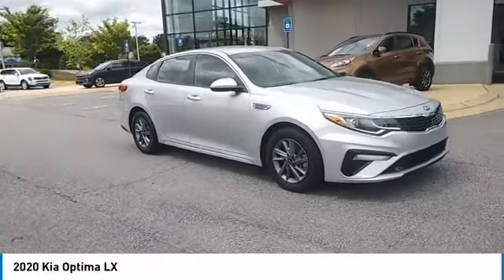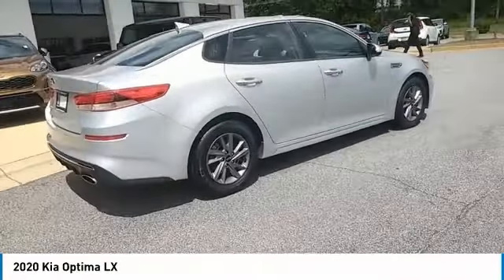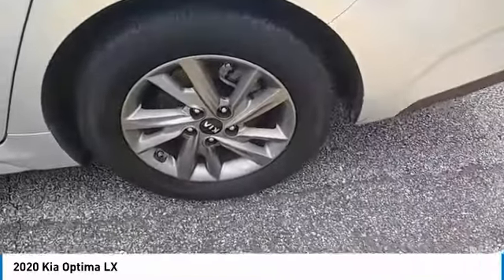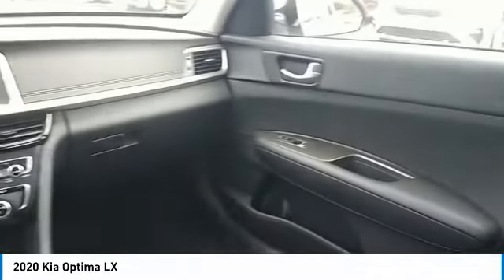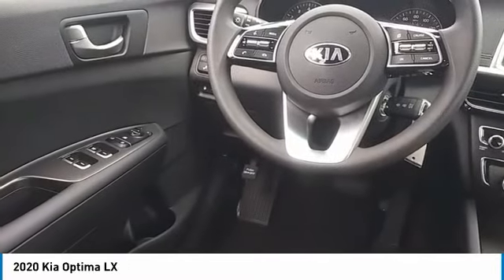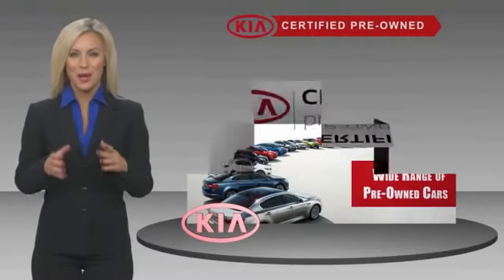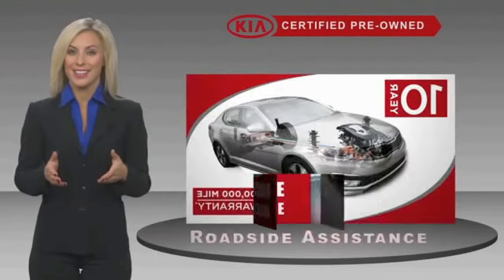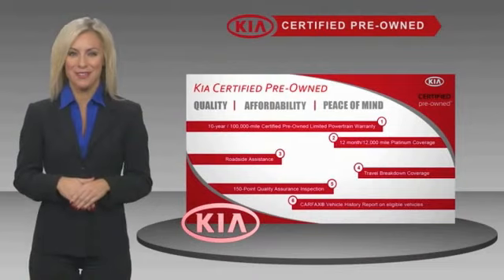2020 Kia Optima Live McDonough GA P2521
2020 Kia Optima LX

Sons Kia
100 Sons Drive

Certified. Sparkling Silverbr2020 Kia Optima LXbrFWDbr6-Speed Automatic with Sportmaticbr2.4L I4 DGI DOHCbrCLEAN AUTO-CHECK NO DAMAGE, LOCAL TRADE-IN, black Cloth. Our Certified Team uses real-time Internet price comparisons to constantly adjust prices to provide ALL BUYERS The BEST PRICE possible. We do not mark them up, to mark them down! We utilize state-of-the-art technology to constantly monitor pricing trends in order to offer our shoppers the best competitive pricing and value.With our in house 3 month / 3 thousand mile powertrain and The name to trust in the Atlanta Market Sons will treat you like family. Recent Arrival!br24/32 City/Highway MPG Kia Certified Pre-Owned Details:brbr  * Limited Warranty: 12 Month/12,000 Mile (whichever comes first) Platinum Coverage from certified purchase datebr  * Roadside Assistancebr  * Powertrain Limited Warranty: 120 Month/100,000 Mile (whichever comes first) from original in-service datebr  * Transferable Warrantybr  * Includes Rental Car and Trip Interruption Reimbursementbr  * Warranty Deductible: $50br  * 164 Point Inspectionbr  * Vehicle HistorybrbrOur Certified Team uses real-time Internet price comparisons to constantly adjust prices to provide ALL BUYERS The BEST PRICE possible. We do not mark them up, to mark them down! We utilize state-of-the-art technology to constantly monitor pricing trends in order to offer our shoppers the best competitive pricing and value.With our in house 3 month / 3 thousand mile powertrain and The name to trust in the Atlanta Market Sons will treat you like family.